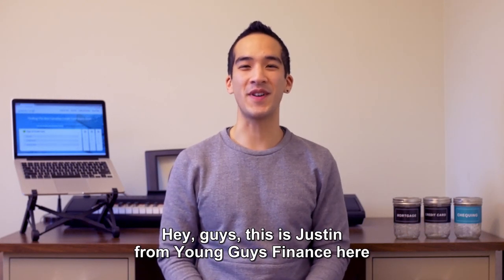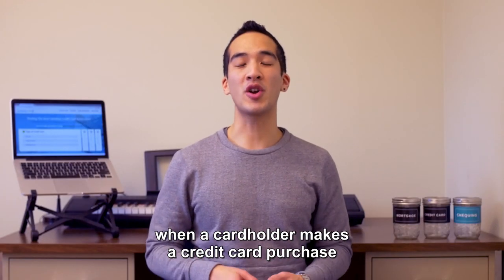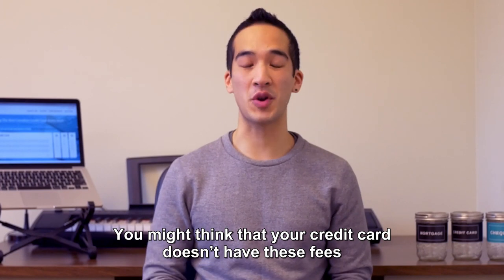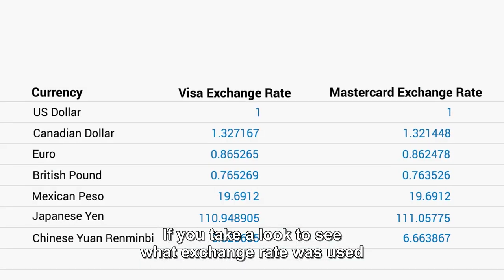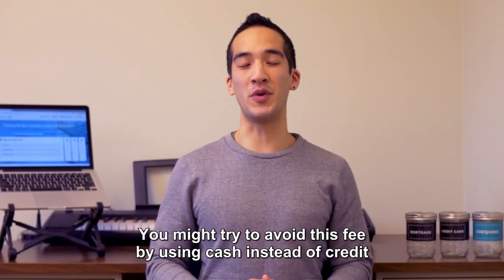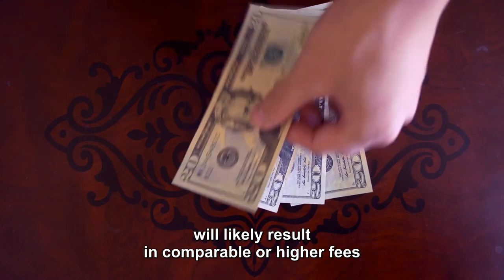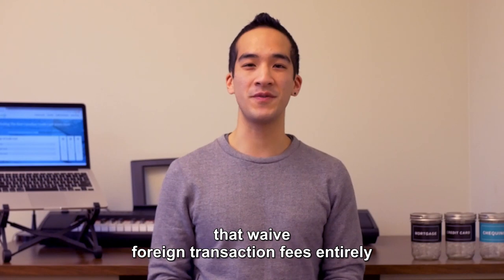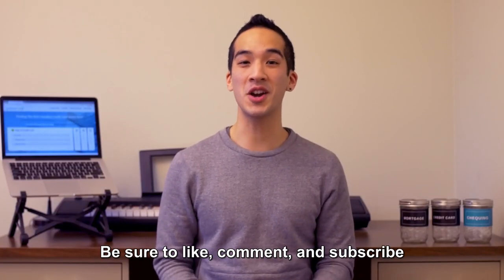Why Are Canadians Losing Money When They Travel?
Canadians love to travel. But we don’t love overpaying for every purchase we make overseas! Most Canadian consumers don’t realize that their credit cards charge a 2.5% fee every time they process a foreign transaction. This can ultimately add up to quite a bit of wasted cash for those who either travel frequently or buy goods from foreign websites that don’t handle CAD. So how can we find out if our credit cards are charging these fees, and if they are, how can we avoid paying them?